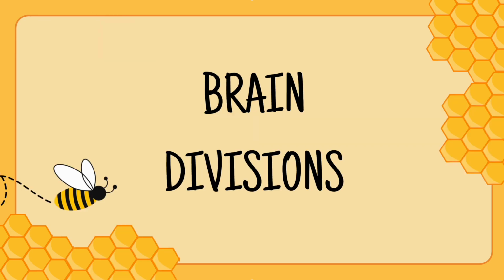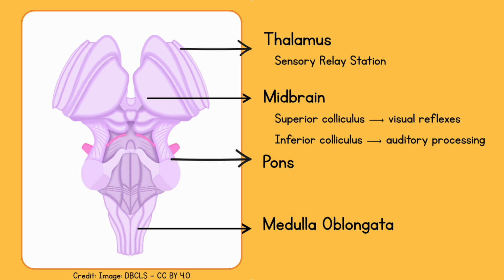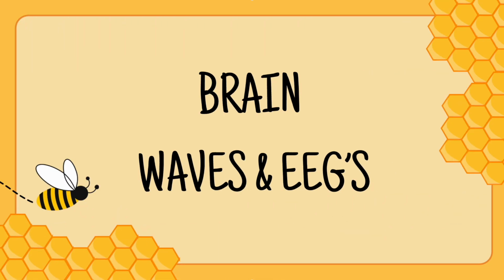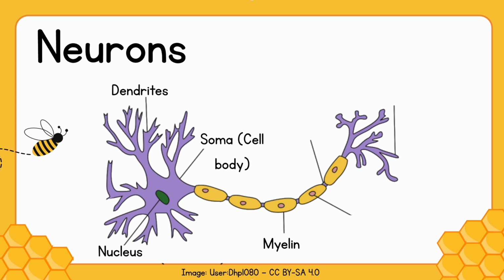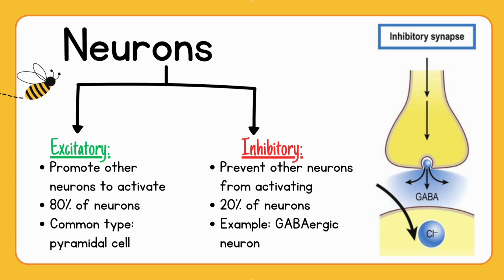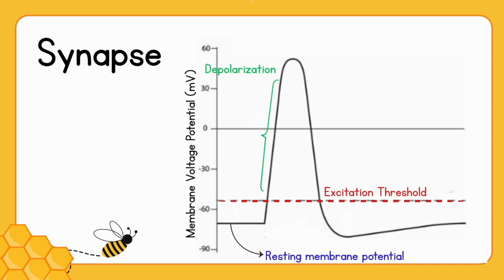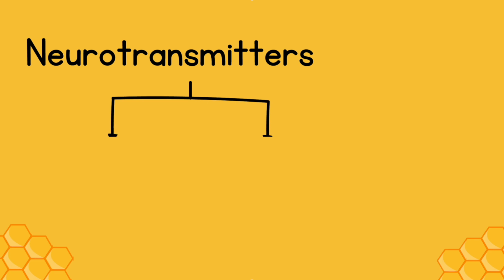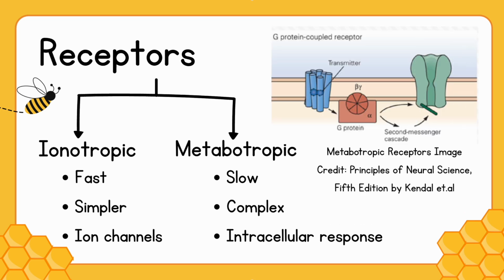Brain Facts: Chapter 1 - Brain Basics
Hello everyone!

If you are a high school student preparing for the Brain Bee competition, this video is for you! This video covers chapter 1 content from the Brain Facts textbook, with in-depth explanations and visuals. Topics covered include brain regions, brain waves, neuron anatomy, glial cells, action potentials, neurotransmitters, and receptors.